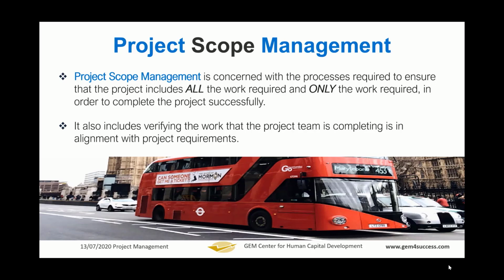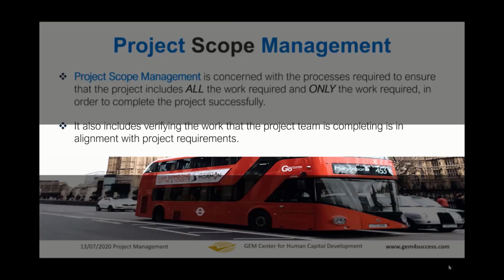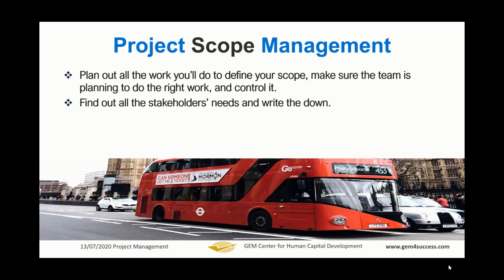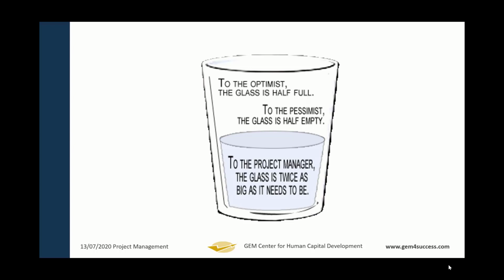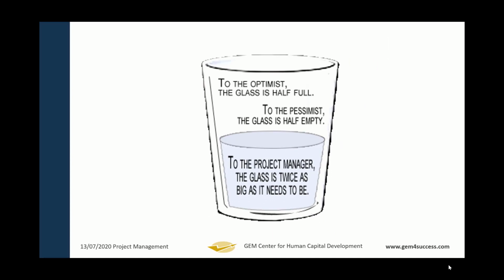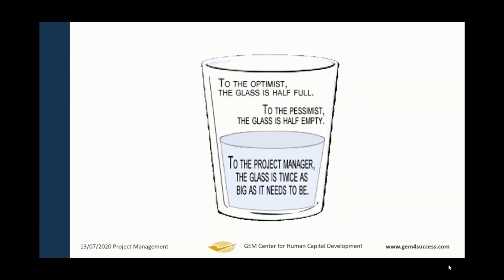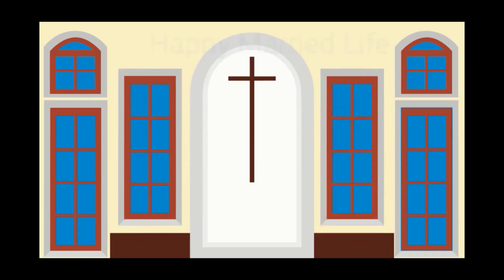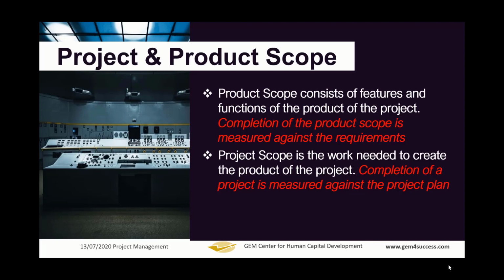Project Scope Management